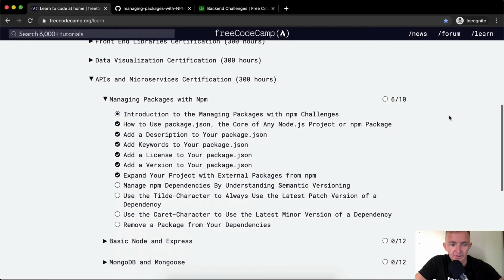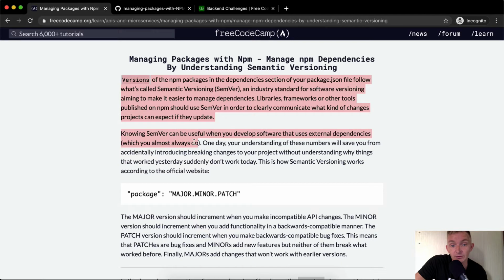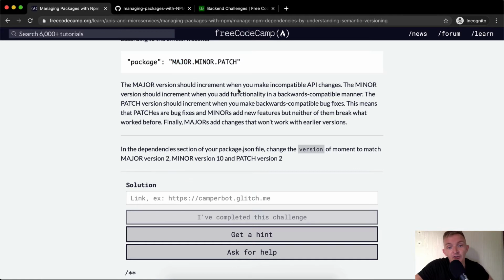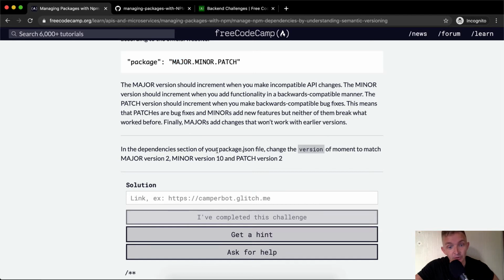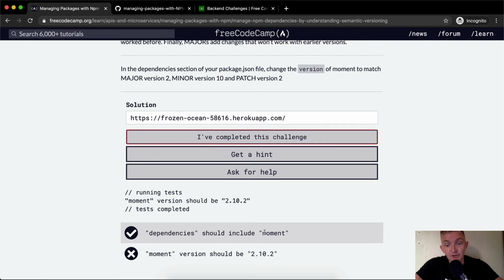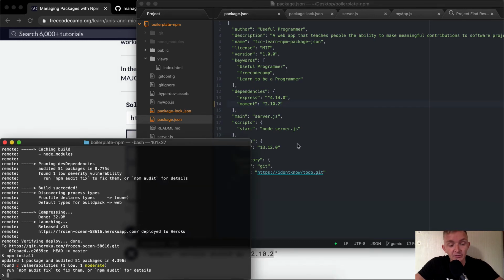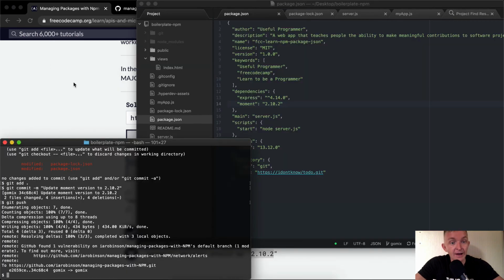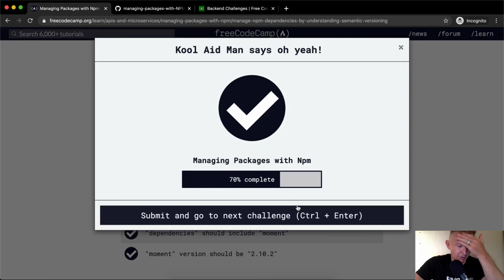Manage npm Dependencies By Understanding Semantic Versioning - Managing Packages with Npm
In this Managing Packages with NPM tutorial we manage npm dependencies by understanding semantic versioning. This is one part of four sections which we must complete to achieve our APIs and Microservices Certification. This video constitutes one part of many where I cover the FreeCodeCamp curriculum. My goal with these videos is to support early stage programmers to learn more quickly and understand the coursework more deeply. Enjoy!